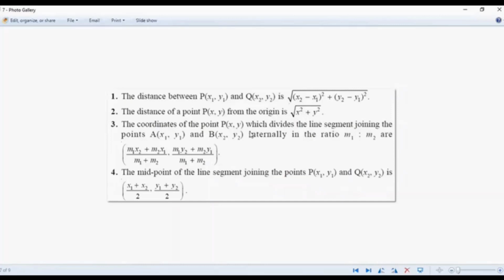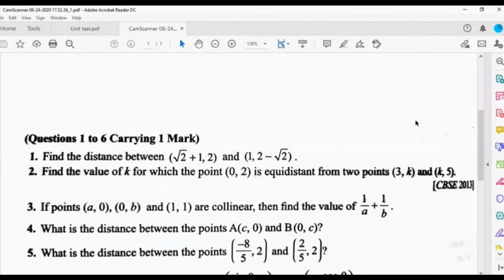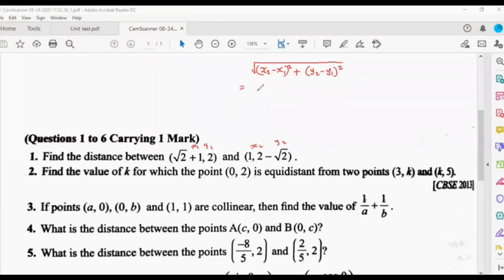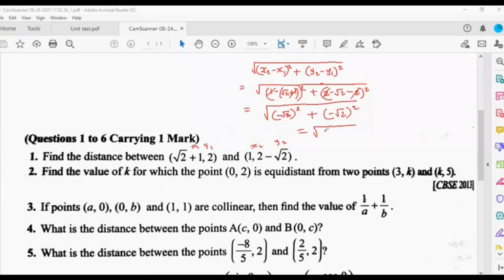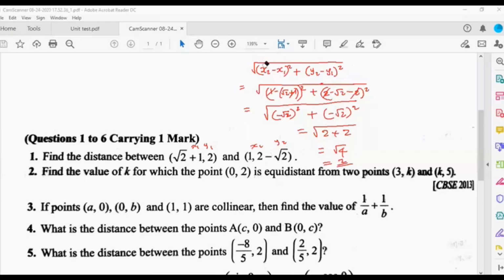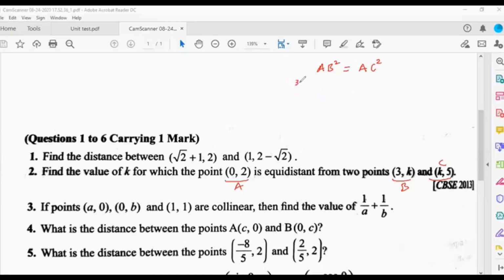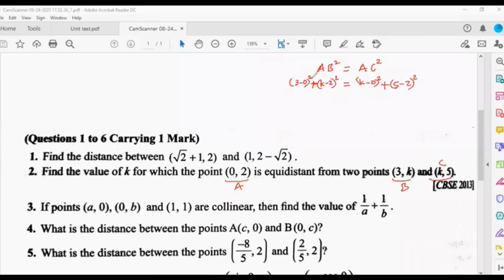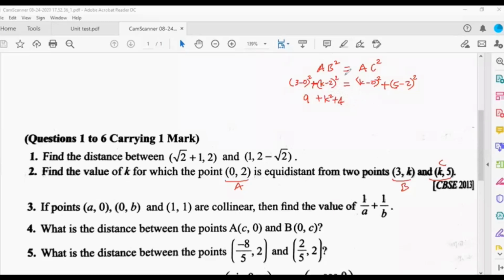Coordinate Geometry 16 | Sample Questions Part-1 | Class 10 Mathematics CBSE | In English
Sample Questions Part-1 | Chapter 7, 'Coordinate Geometry' of Class 10 Mathematics, CBSE | Lesson by Yasar Arafath in English.